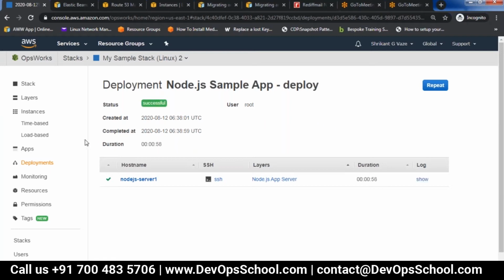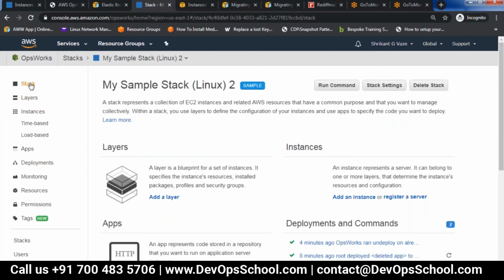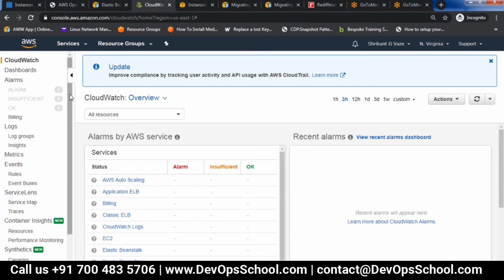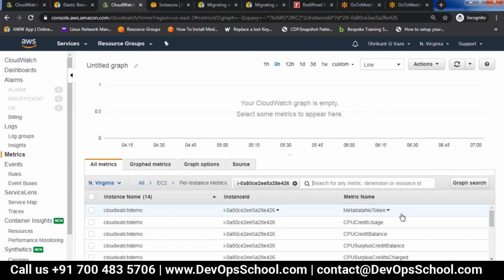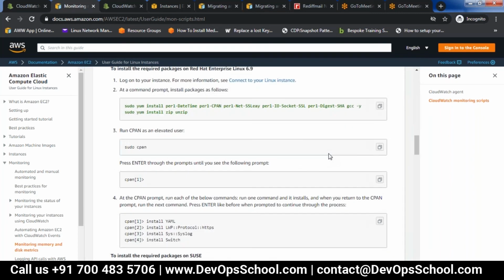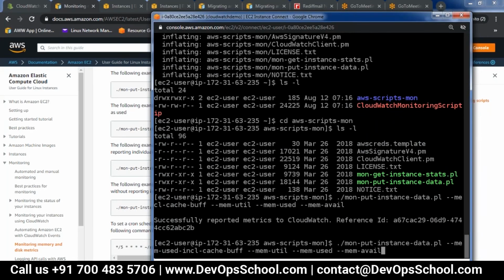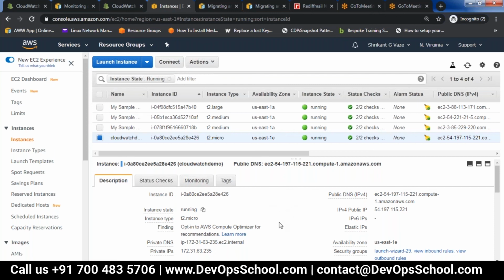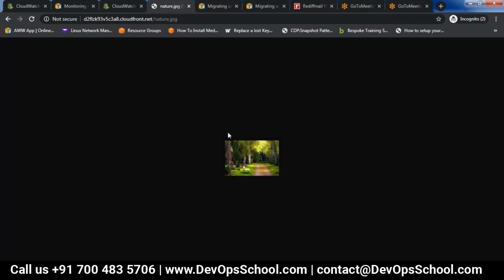AWS Certified Solutions Architect Tutorial October 2020 - Day 3 ( Part 3 Out 5 )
Top 10 Certifications in the world
1. DevOps Certified Professionals (DCP)

2. Site Reliability Engineering Certified Professionals (SRECP)

3. DevSecOps Certified Professionals (DSOCP)

4. Master in DevOps Engineering (MDE)

5. Kubernetes Certified Administrator & Developer (KCAD)

6. GitOps Certified Professional (GOCP)

7. Master in Observability Engineering (MOE)

8. MLOps Certified

9. DataOps Certified Professional (DOCP)

10. AiOps Certified Professional (AIOCP)